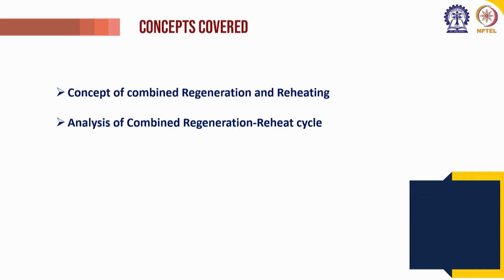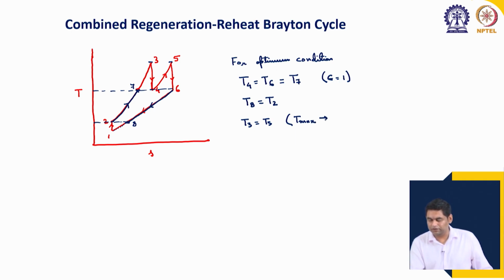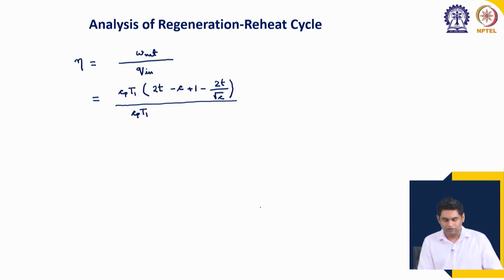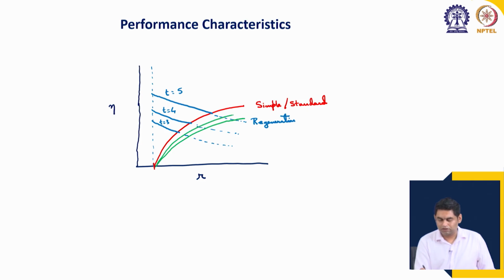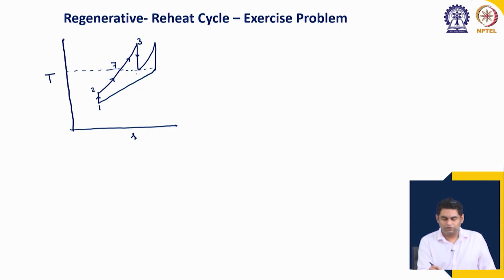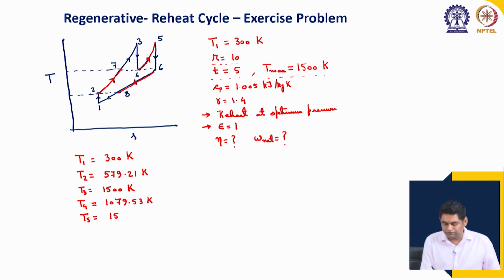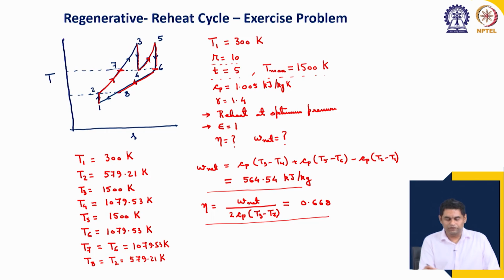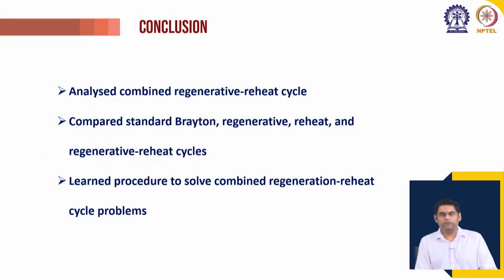Lecture 08 : Combined Regenerative-Reheat Gas Turbine